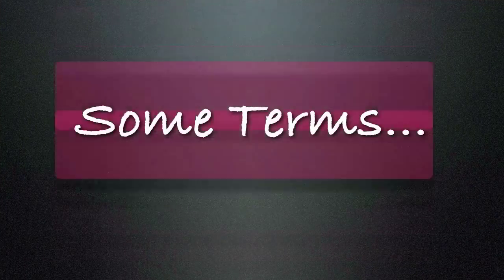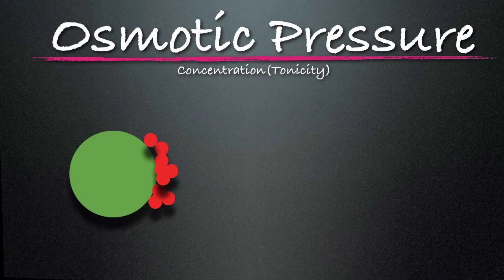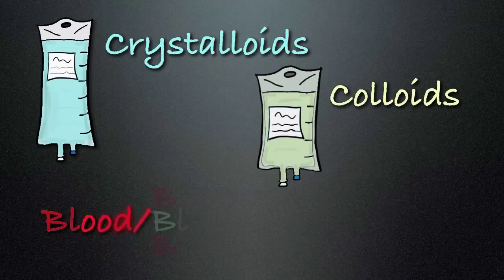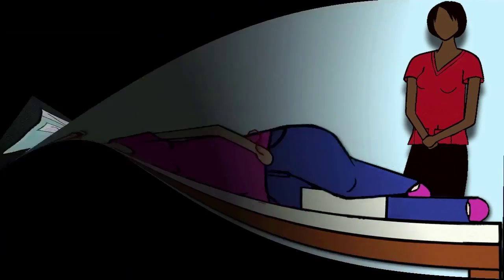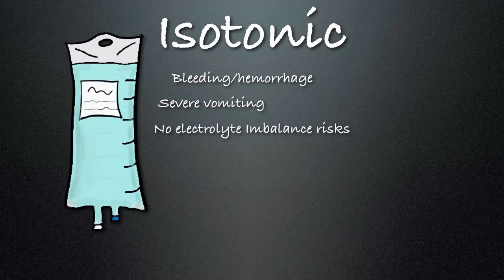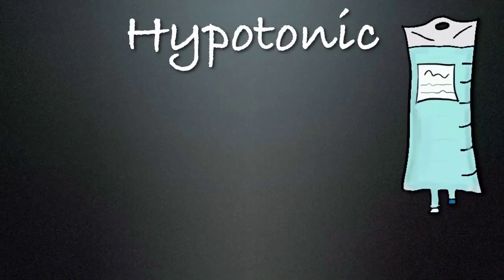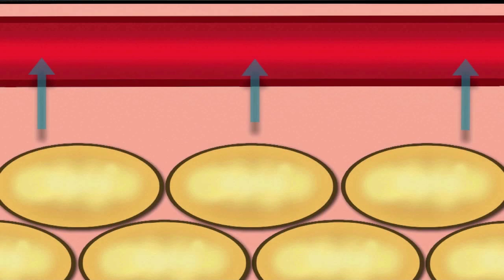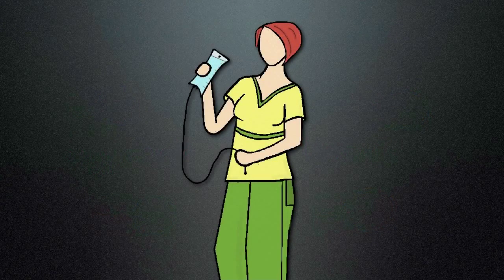Part 1 - IV Terminology and Solutions